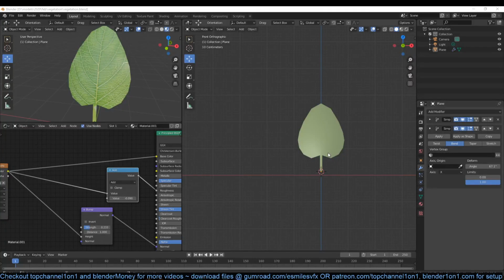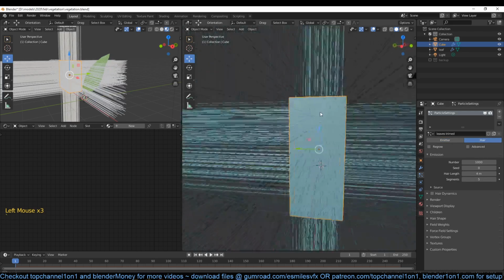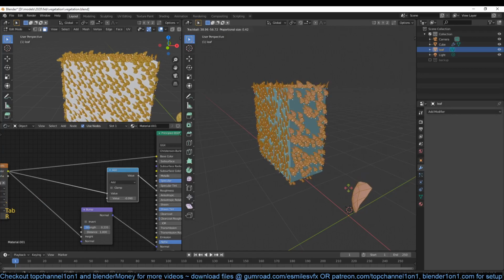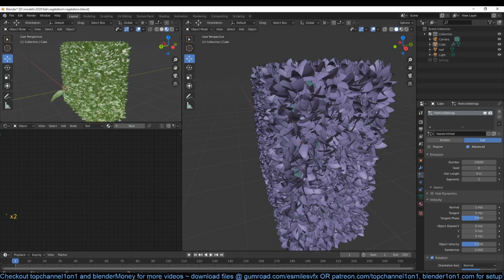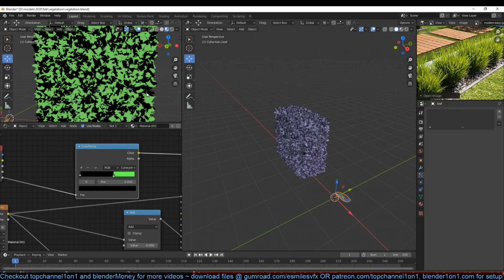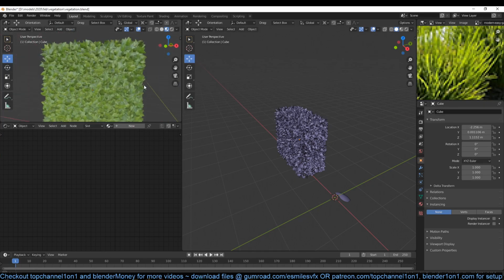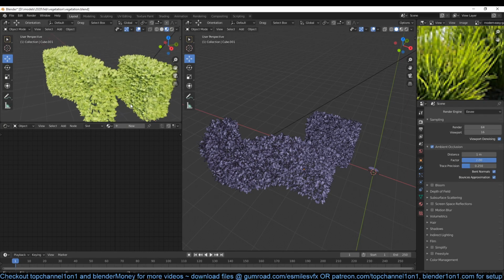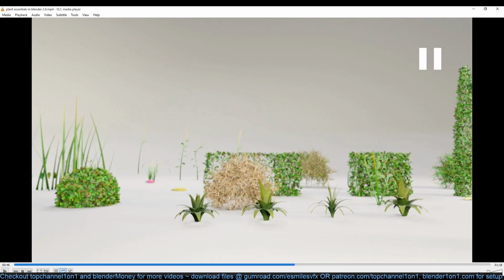part 3 plant essentials in blender 2 8